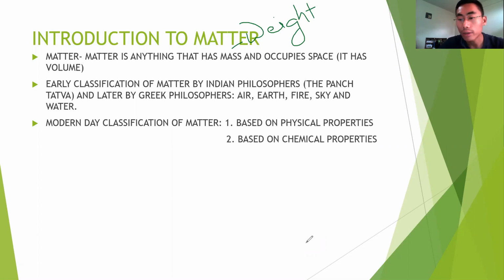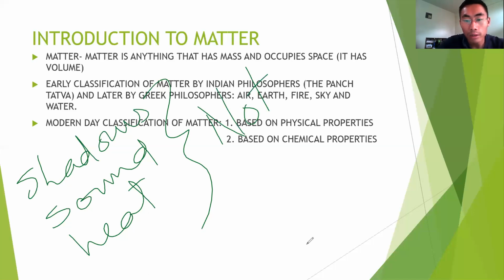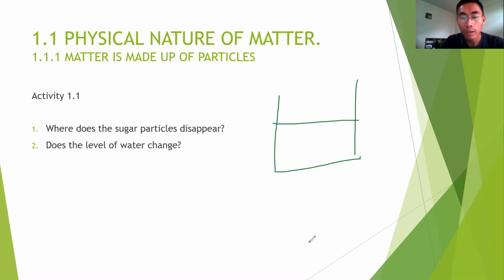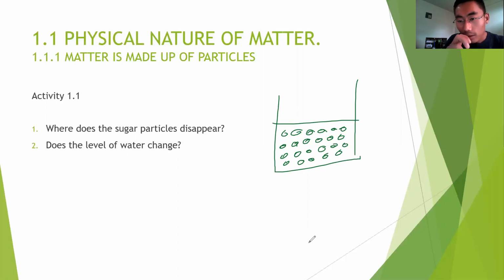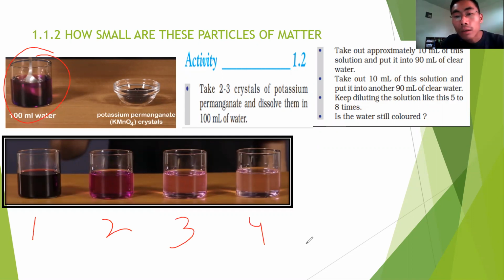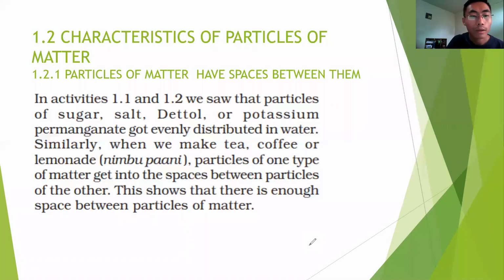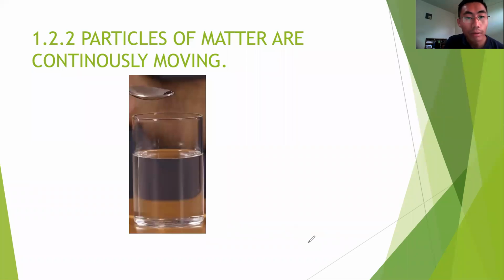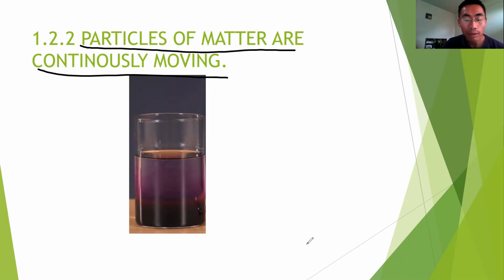Class 9 Science, Chapter 1 - Matter in our Surroundings